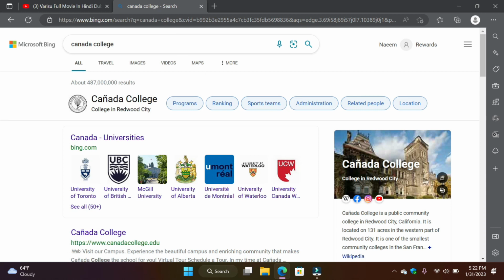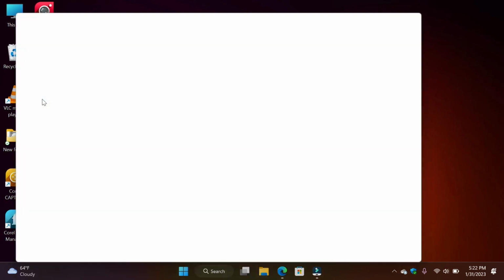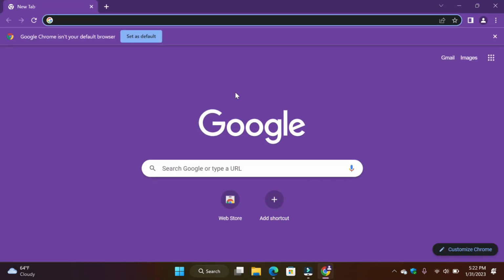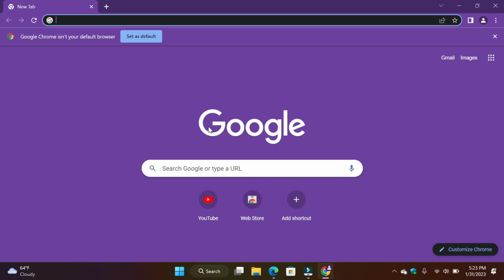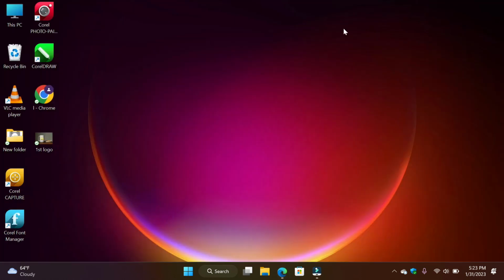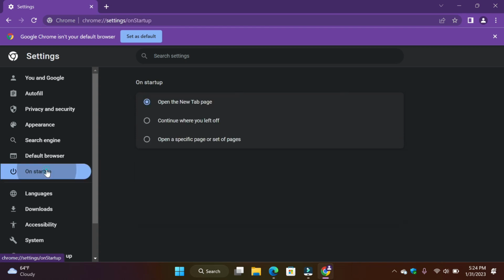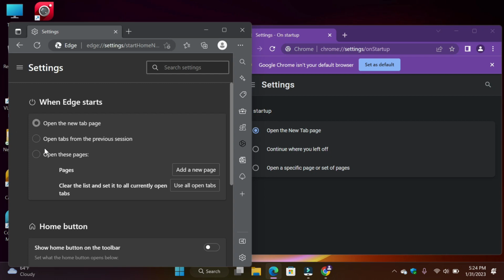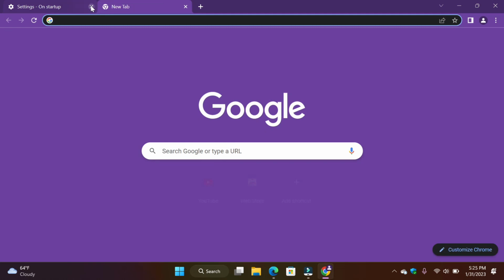How to fix browser problem on startup||browser tips and tricks||chrome browser tips and tricks